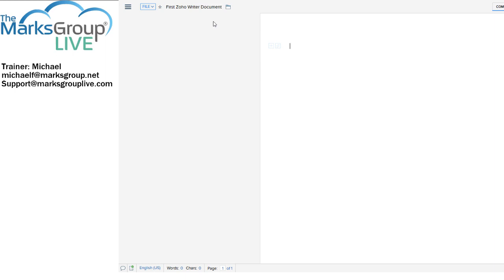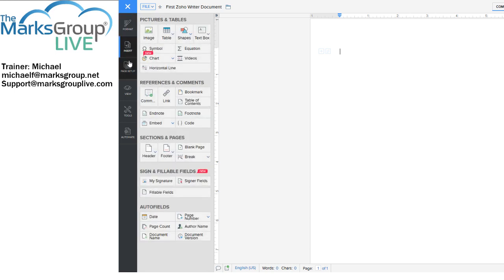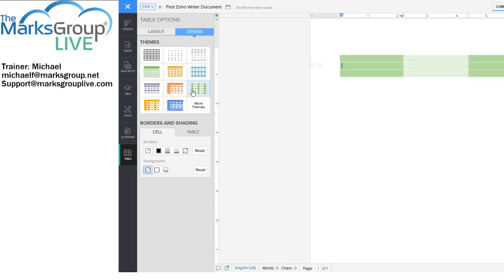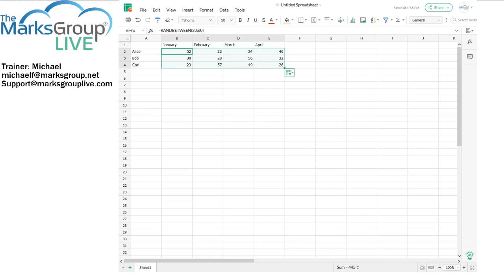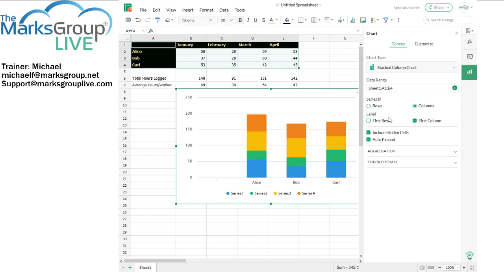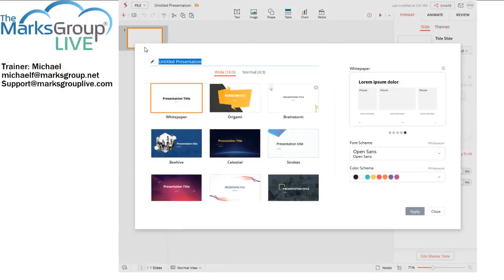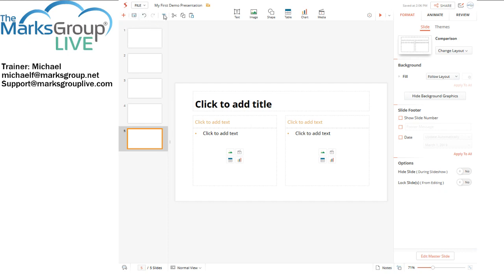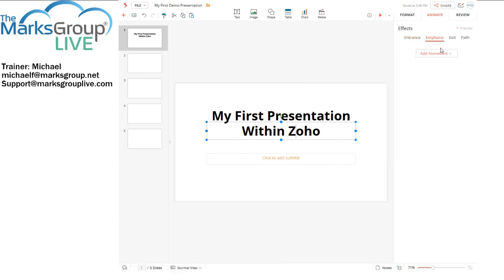Zoho Docs App Overview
The Zoho Docs app is an online file management system to store and share documents.  In this video you will get an overview of what you can do in Zoho apps.

The CRM consultants at The Marks Group are ready to work with you to make sure you either choose the best CRM solution for you or maximize the functionality in the one you already use.